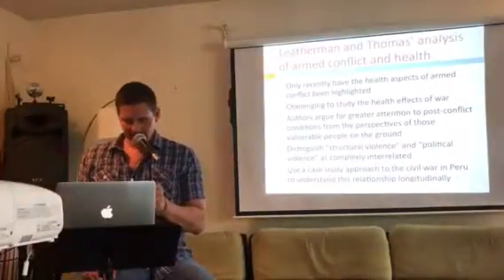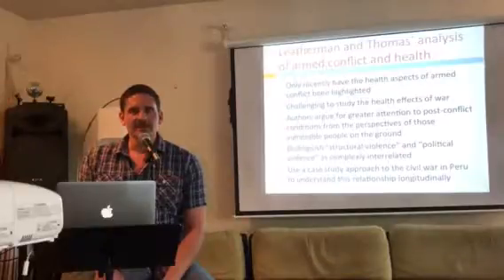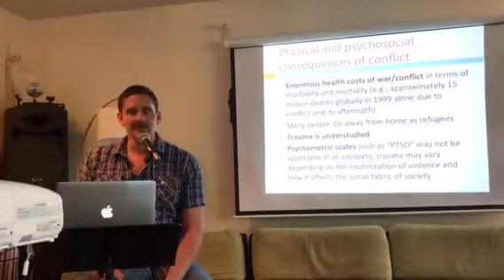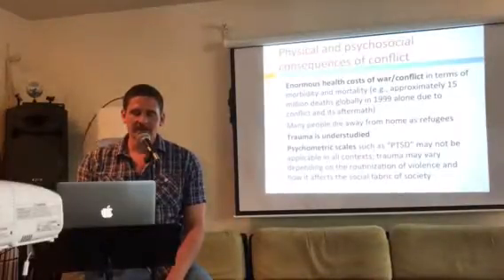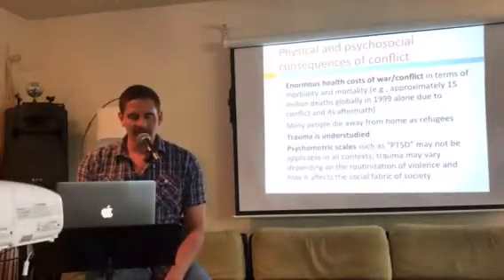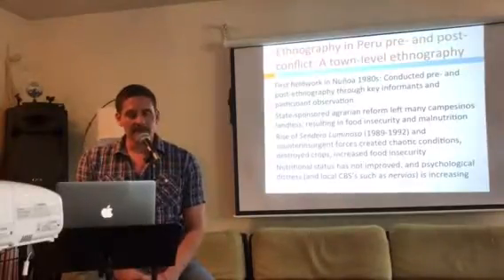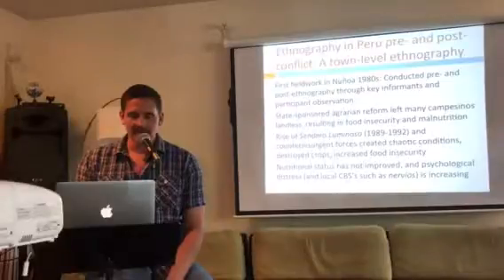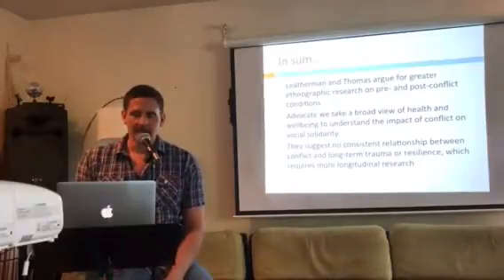Part 4: Critical Medical Anthropology